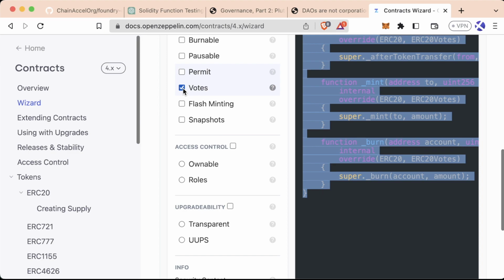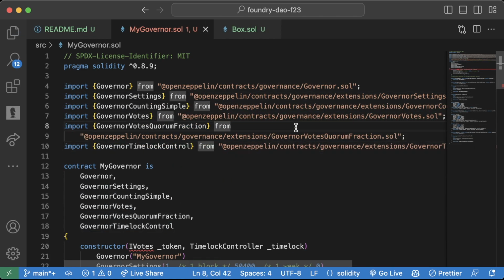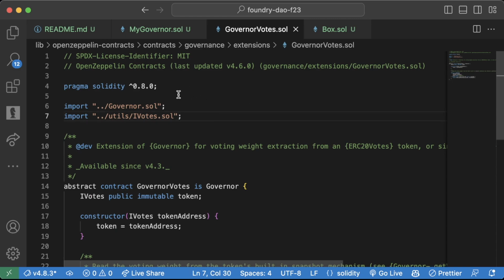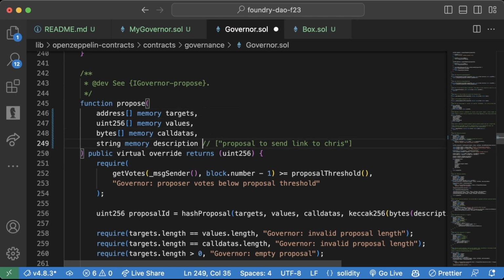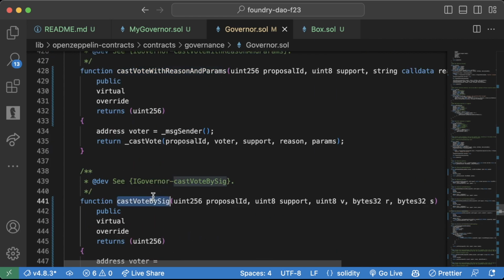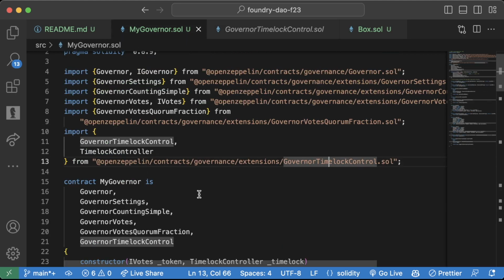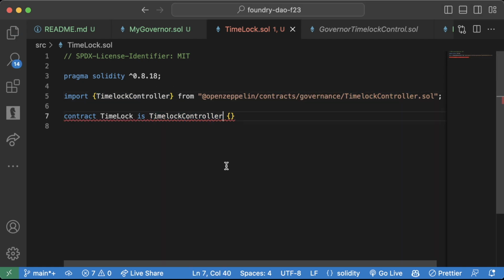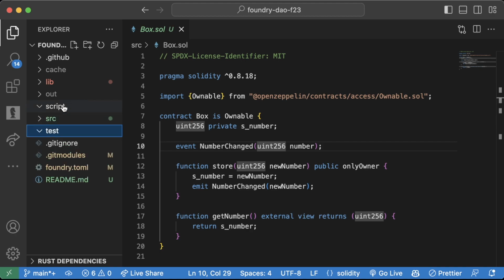Lesson 14 Part 5 | Governor Contract - Solidity & Foundry Full Course